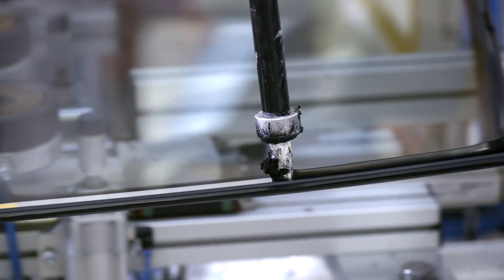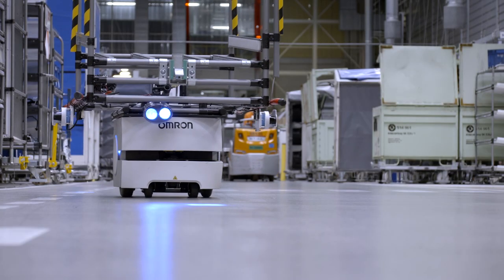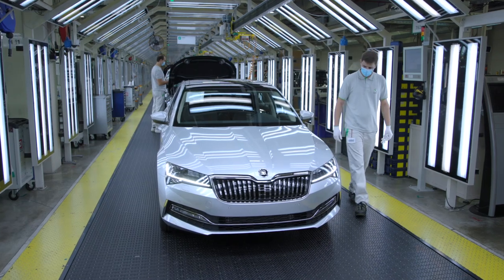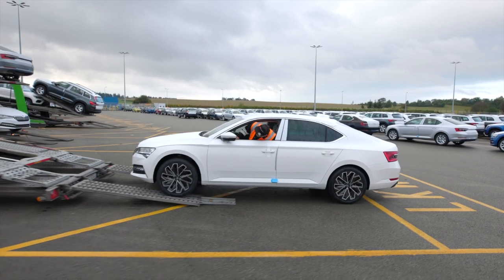Завод SKODA в Квасінах, Чехія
На цьому відео короткий огляд заводу ŠKODA AUTO в Квасінах. На цьому заводі виробляються SKODA KODIAQ, KAROQ, SUPERB - щодня 1200 автомобілів. Більша частина зварювальних робіт виконує 893 роботи.

Автоцентр ПРАГА АВТО на Кільцевій – дилерський центр SKODA в Києві та области.
Автоцентр працює за концепцією Full Service: Sales, Service, Spare parts.
🔸 SALES:
Ми познайомимо вас з модельним рядом SKODA, підберемо ваш автомобіль, запропонуємо тест-
драйв, программу дофінансування та з радістю запросимо до родини SKODA.
На сьогодні FABIA, OCTAVIA, KODIAQ, KAMIQ, KAROQ, SUPERB доступні для замовлення та на складі Автоцентру.
🔸 SERVICE:
Сервіс SKODA працює 6 днів на тиждень. Ознайомитись з актуальними картами ТО за записатись ви можете на сайті
Сервісний інтервал у SKODA 15 тис. км. На SKODA розповсюджується заводська гарантія 2 роки, 12 років на кузов, та подовжена гарантія до 5 років.
Також Автоцентр Прага Авто забезпечує встановлення додаткового обладнання, в т.ч. ГБО, кузовний ремонт, малярні роботи.
🔸 SPARE PARTS:
В наявності завжди є оригінальні запчастини SKODA з гарантією 2 роки, та економ-пропозиції
запчастин з обмінного фонду (що зменшує вартість запчастин на 40%). Наявність запчастин ви

📍 Інтернет-магазин аксесуарів.